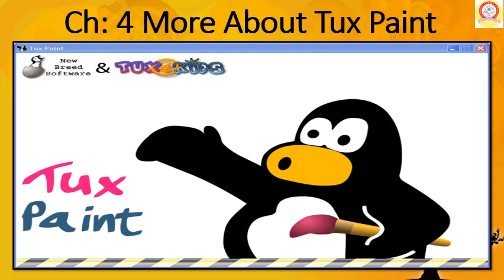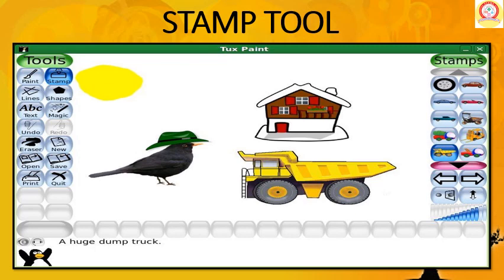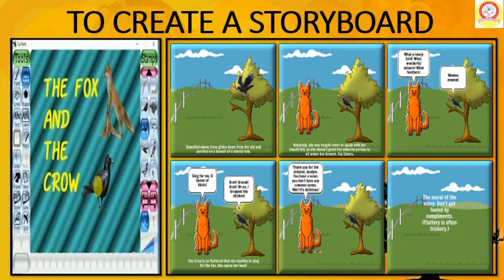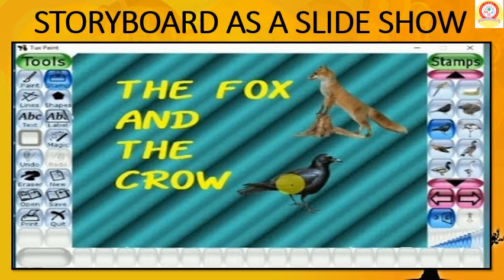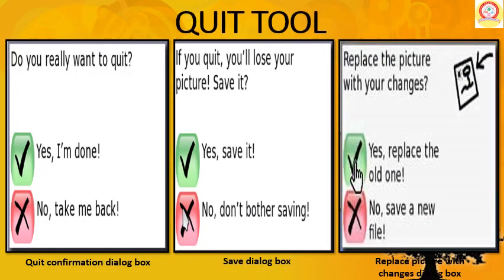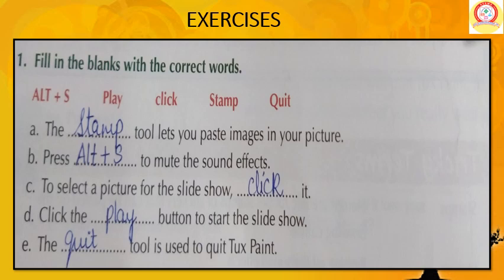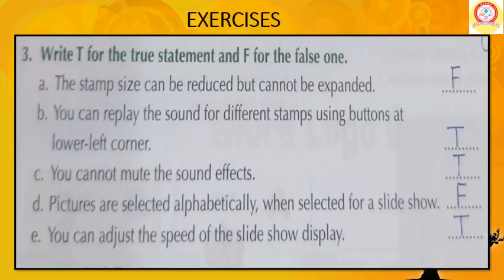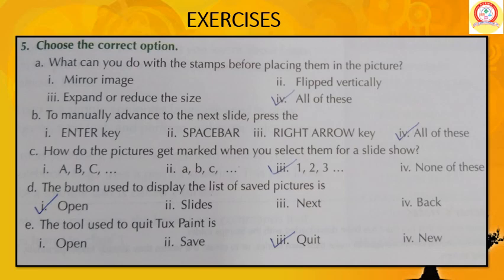Std 4 # Computer # Ch 4